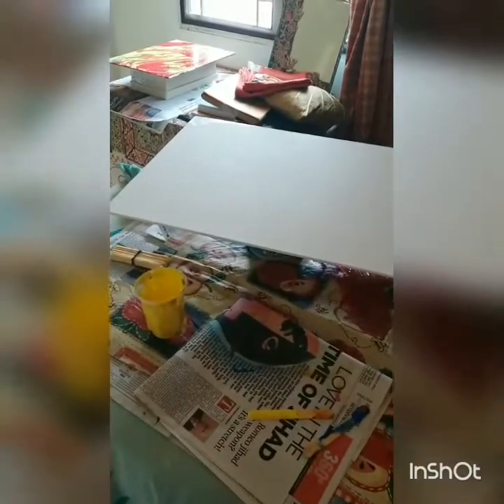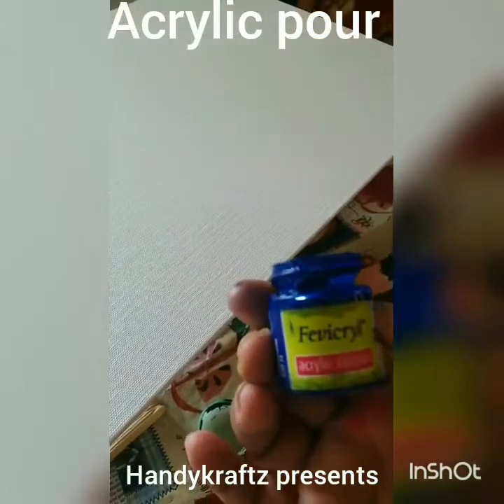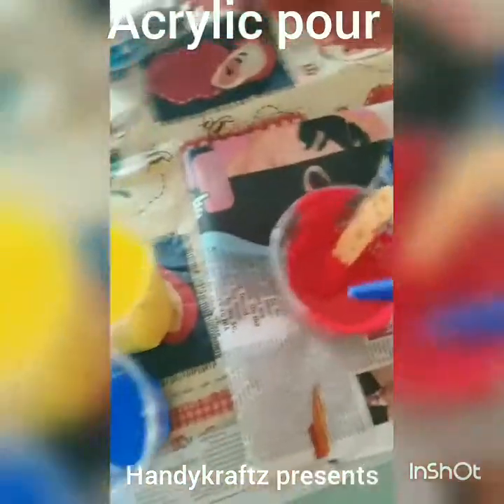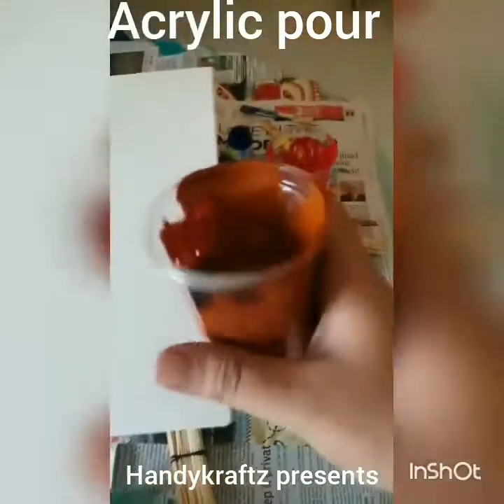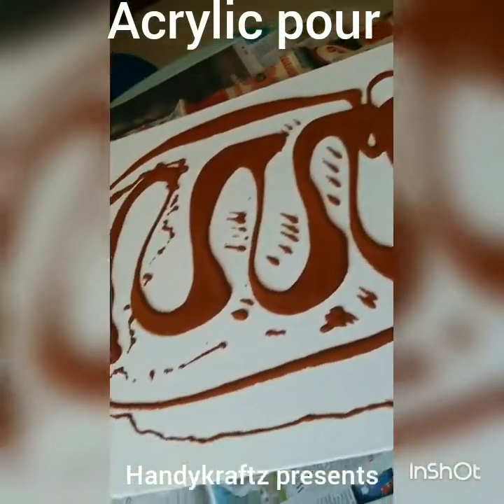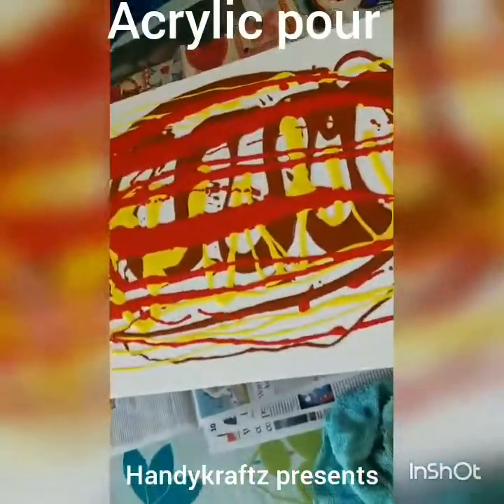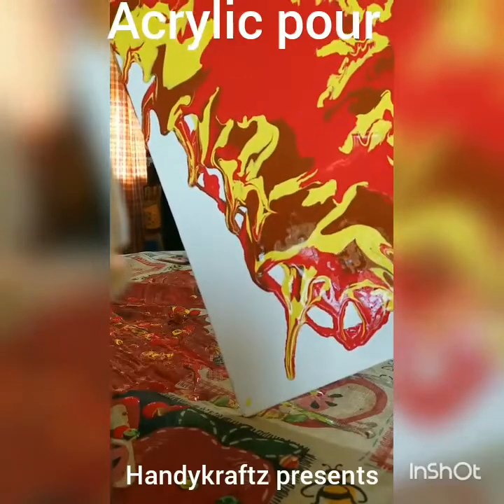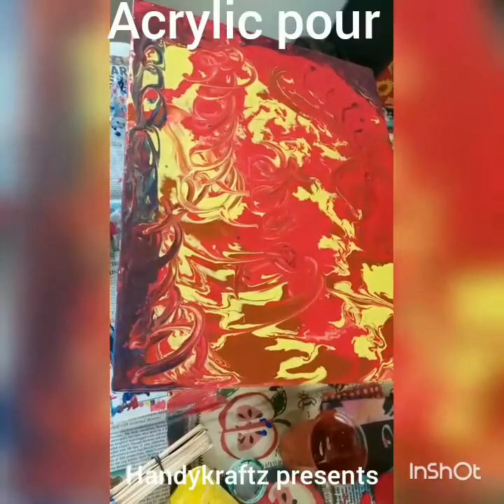Acrylic pour...painting on canvas Part 1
Material needed:acrylic colours,disposable glasses, ice cream sticks for mixing colours, fevicol , coconut oil , canvas board.